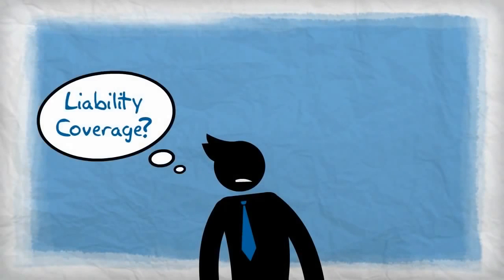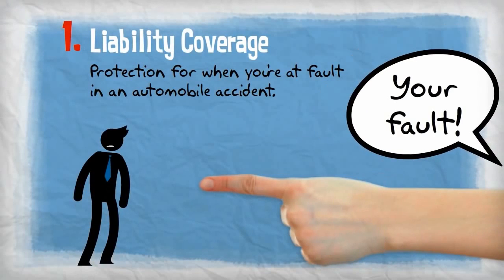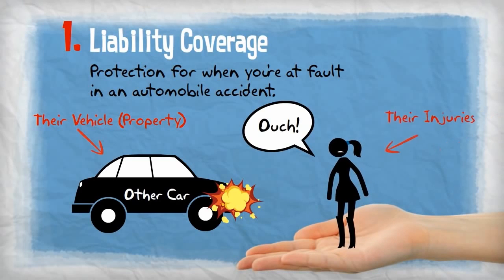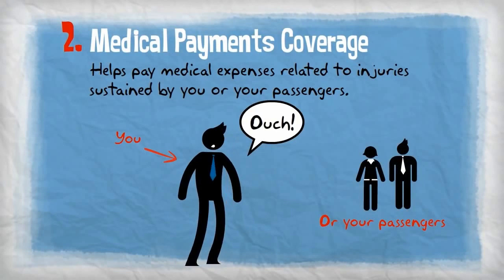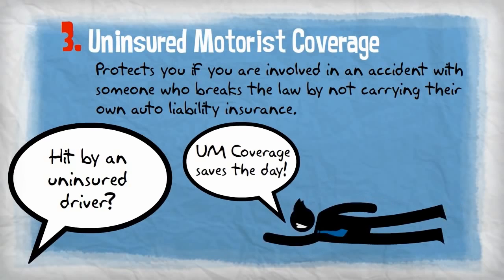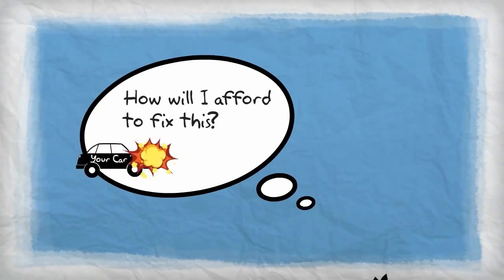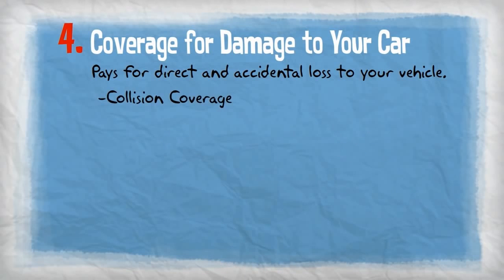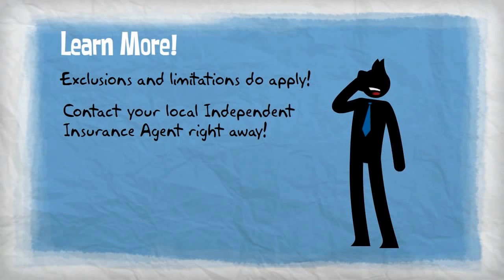Insurance 101 Personal Auto Coverages